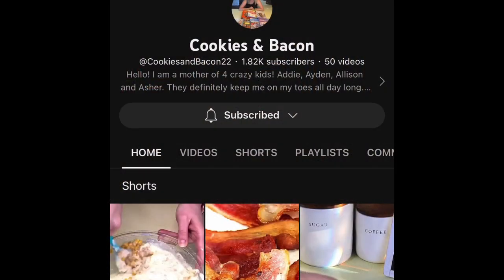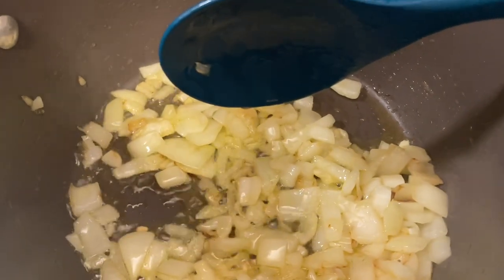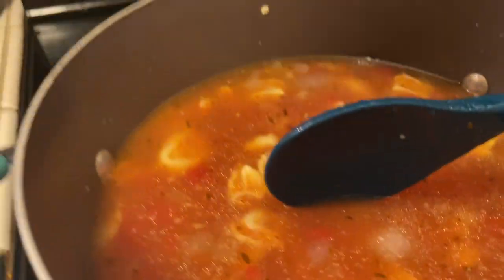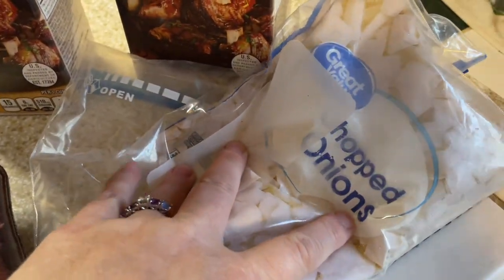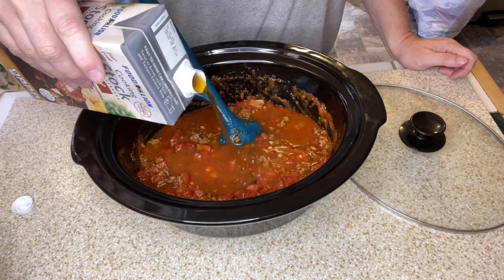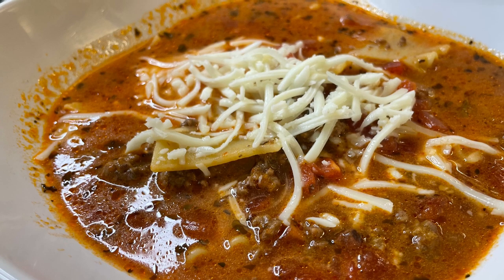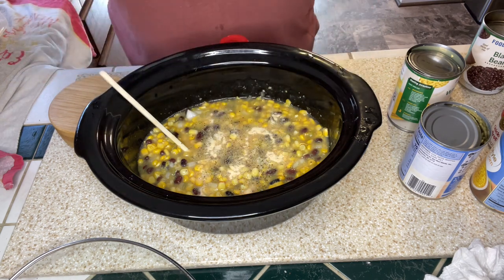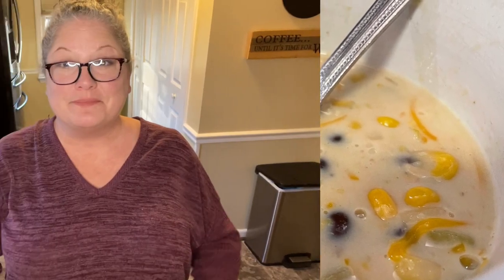3 EASY WARM COZY WINTER SOUPS || TRIED AND TRUE RECIPES || EASY BUDGET COOKING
3 EASY WARM COZY WINTER SOUPS  | EASY BUDGET RECIPES | WHAT'S FOR DINNER? | LET'S GET COOKING!! Get ready for winter with these tasty & easy soups that the whole family will love! I hope you find a little cooking inspiration!  It's easy!  It's affordable!  It's delicious!

Tomato Spinach Tortellini soup
9 oz cheese tortellini
2 cans petite diced tomatoes
32 oz chicken stock
1 onion diced
1-2 cloves garlic minced
5 oz baby spinach
1 cup cream (optional)

Saute onion and garlic
add Chicken stock and bring to boil
Add salt and pepper
Add tomatoes and tortellini
simmer for 5 mins
Add spinach and wilt for 5 mins
add cream and simmer for 5 mins
top with parm cheese

Lasagna Soup
1.25 lbs ground beef
1 onion
1 jar pasta sauce
32 oz beef stock
5 - 6 lasagna noodles uncooked
1 cup cream
1 cup parm cheese

brown beef and onion
add pasta sauce and beef stock
Cook on low 6 hrs or high 4 hrs
30 mins before serving add broken lasagna noodles
Add  cream
Serve with mozarella cheese or ricotta

Mexican Corn Chowder
1/2 onion diced
1 can black beans rinsed and drained
1 can whole kernal corn drained
1 can green chiles
2 cans cream corn
1 can chicken broth

Add all ingredients to crock pot and cook on low 6 hrs or high 4 hrs
Add cream

Serve with cheddar cheese

Amazon Store:

Potato Peeler
Rachel Ray utensils
Cheese Shredder
Luxano Bamboo Knife Block
Vegetable dicer
Instant Pot

Instragram: allthingsmandy1975